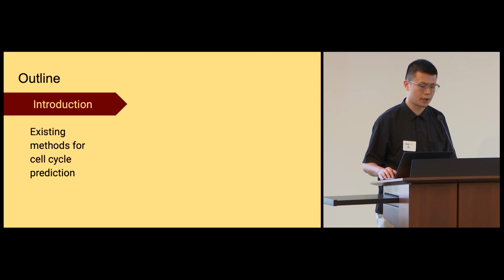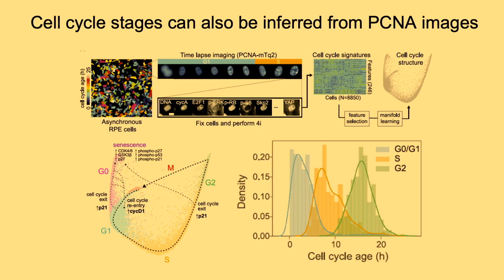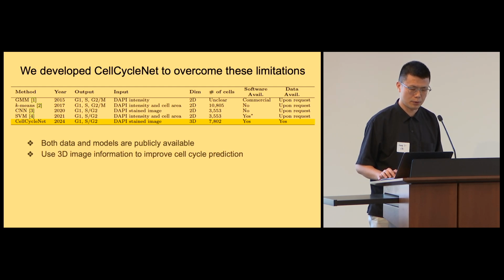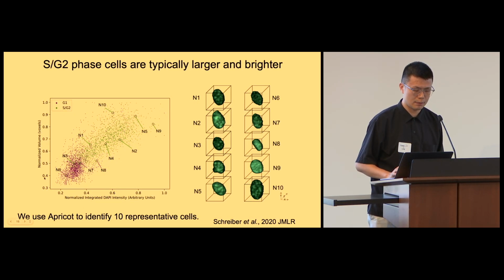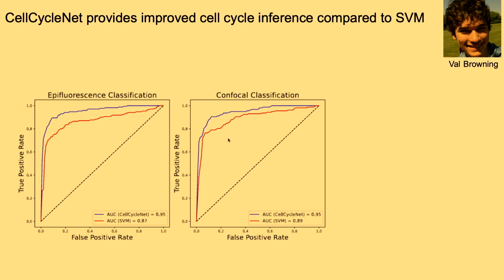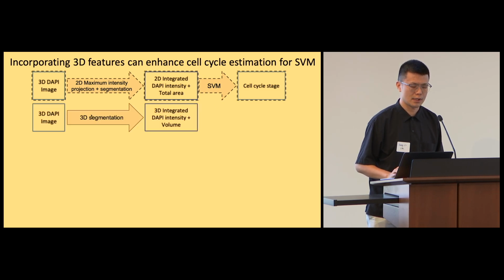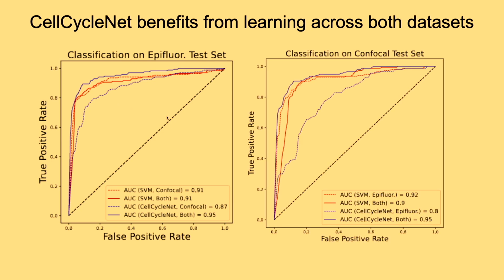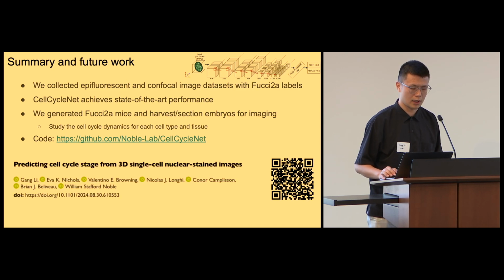MLCB 2024: Gang Li (UW Data Science) Predicting cell cycle stage from 3D single-cell nuclear-...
MLCB 2024: Gang Li (UW Data Science)
Predicting cell cycle stage from 3D single-cell nuclear-stained images